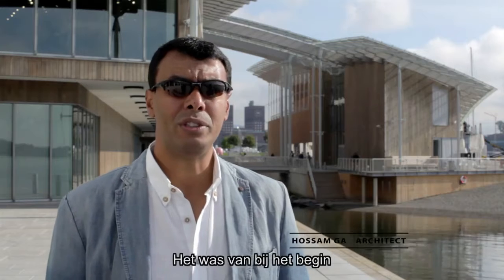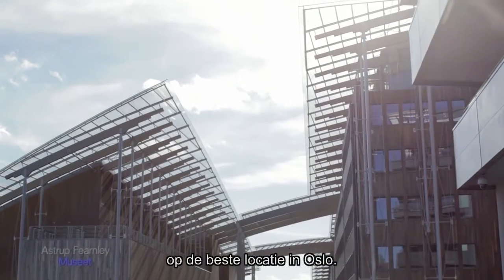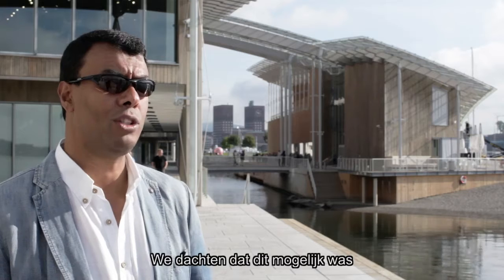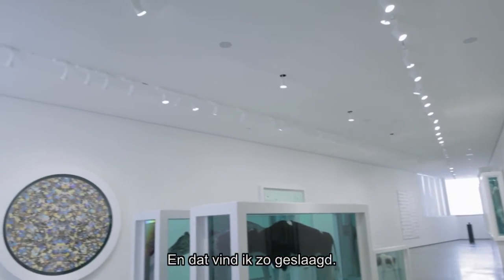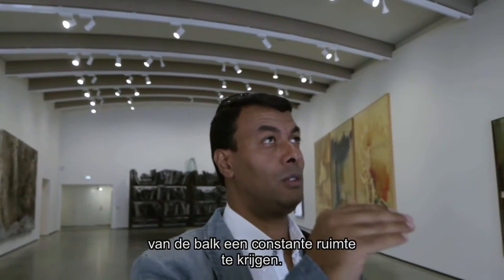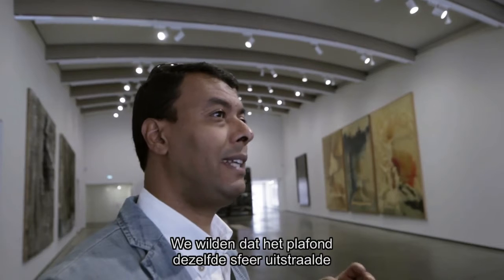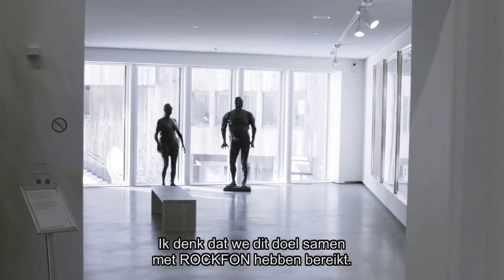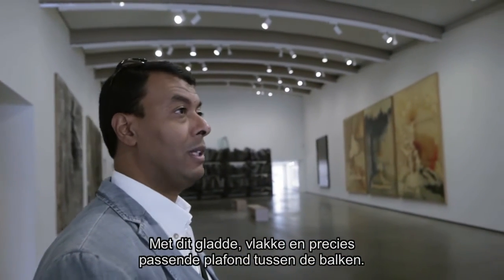Astrup Fearnley Museum, Oslo, Noorwegen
De naadloze uitstraling van Rockfon® Mono® Acoustic zorgt voor een rustige en strakke visuele expressie. Lees meer op

Project: Astrup Fearnley Museet, Oslo, Noorwegen
Architect: Renzo Piano Building Workshop and Narud Stokke Wiig Architects
Plafonds: Rockfon® Mono® Acoustic